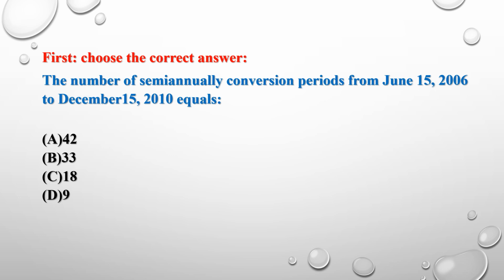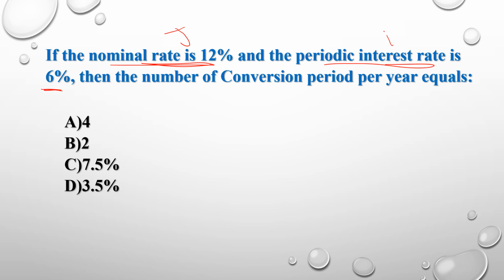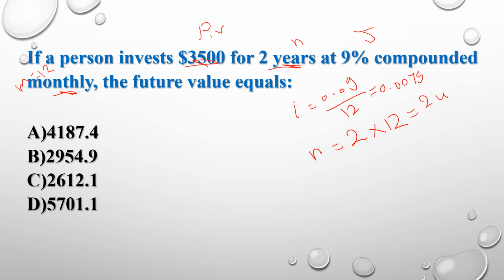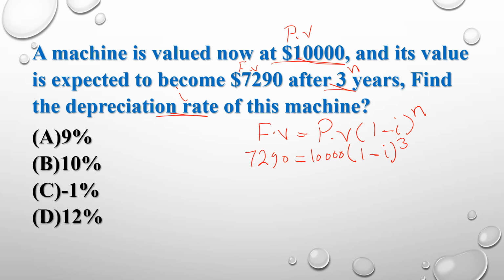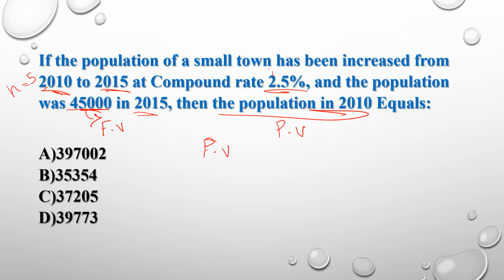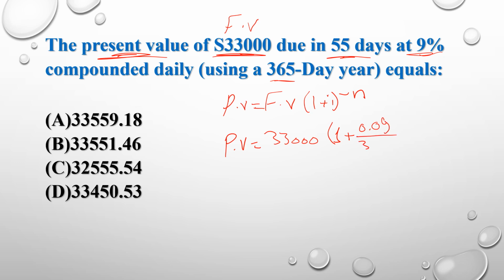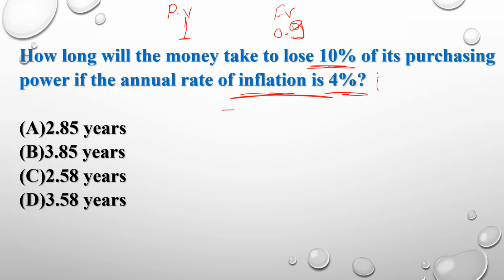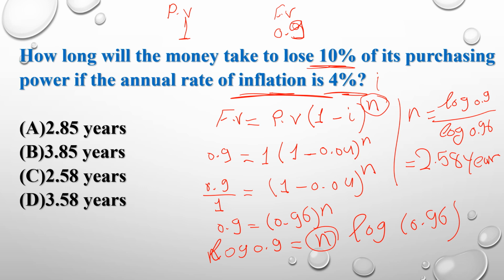section no 19 Revision